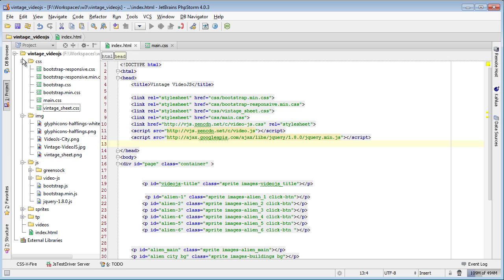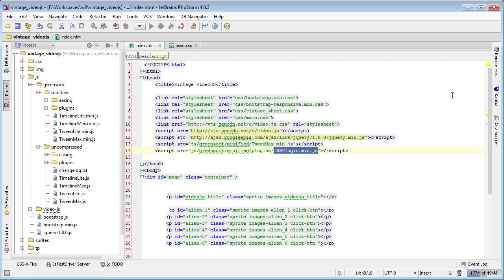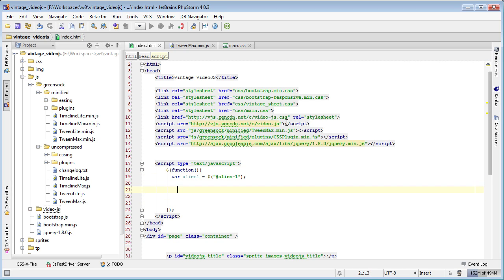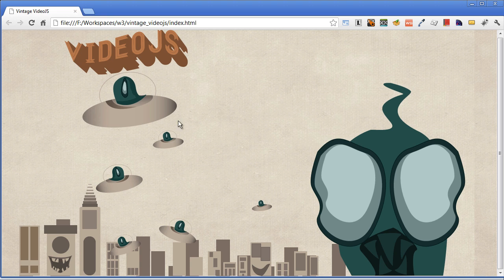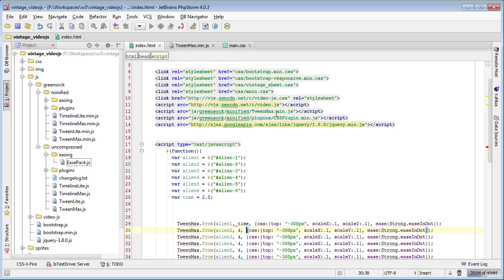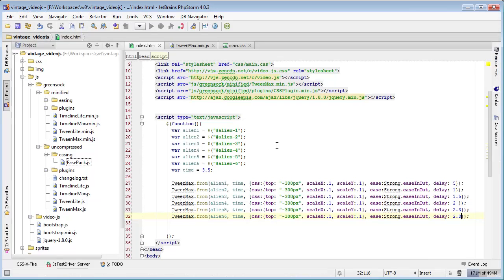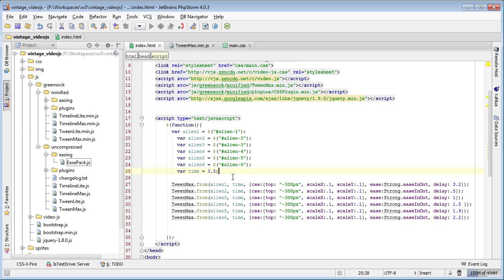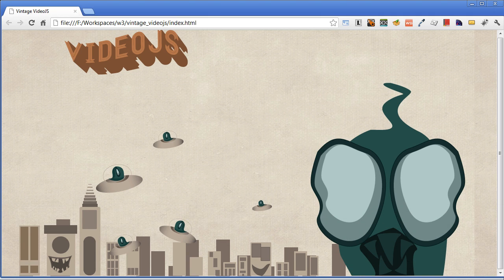4 Greensock and JQuery Using Animating with TweenMax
Animating With Greensock TweenMax Using JQuery
TweenMax is a popular Actionscript tweening library made by Greensock. Introduced in version 12 beta, TweenMax/Lite and TimelineMax/lite are now supported in javascript. Learn how to animate html elements using jquery and Tweenmax along with some tips and tricks to getting started..

Animation techniques covered

* Animate element position
* Easing in and out
* Bobbing animation

My name is Edithson Abelard founder of Passion 47 I'm a Lead Interactive Developer with a passion for rich interactivity and game design. I hope you enjoy.